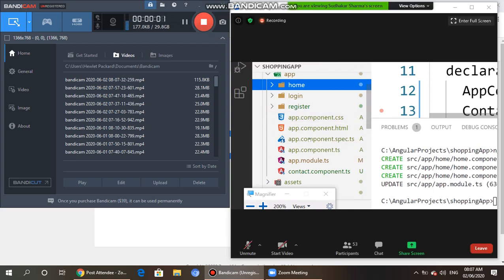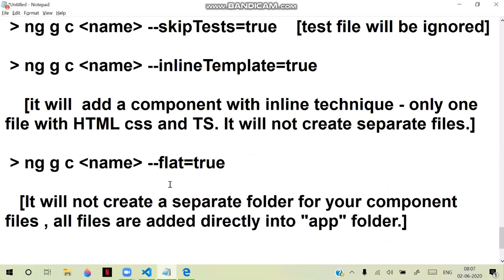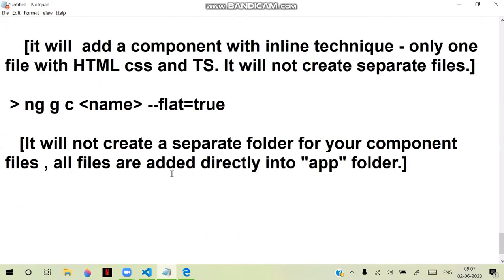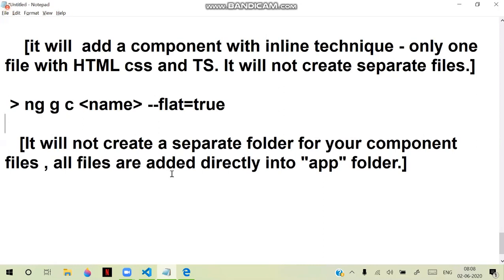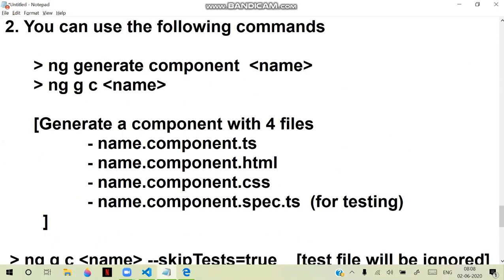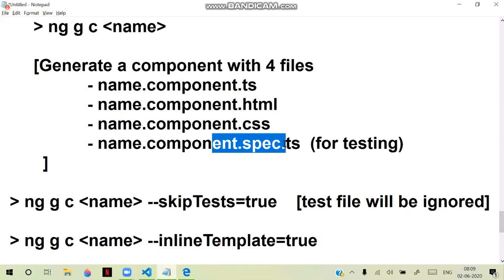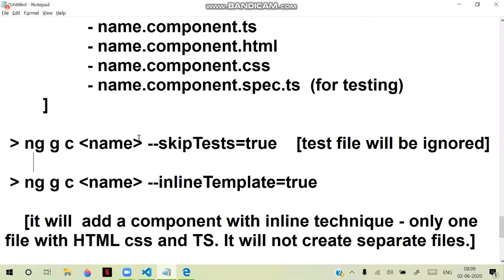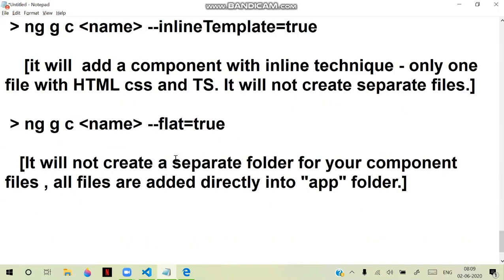What is Angular..207..What is code behind Technique in Angular ..